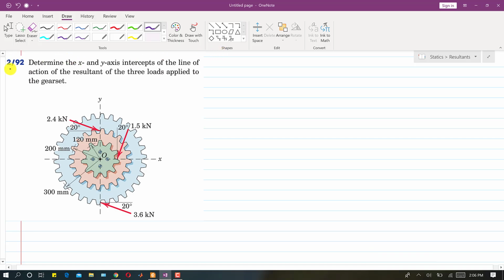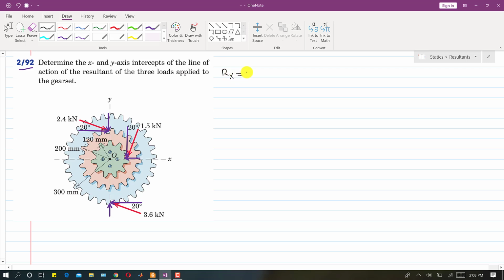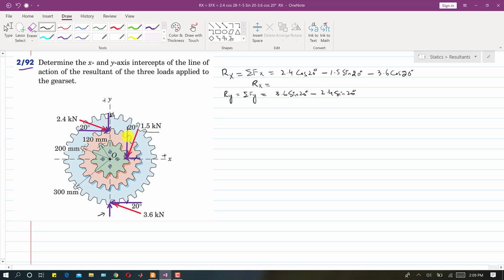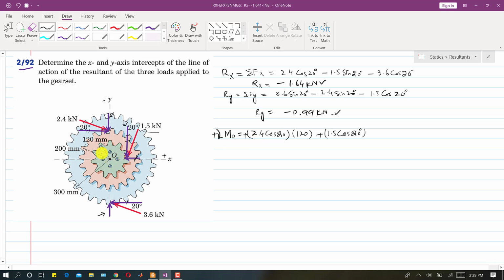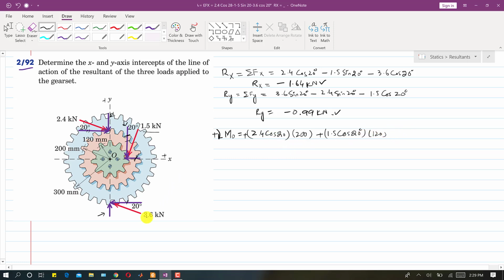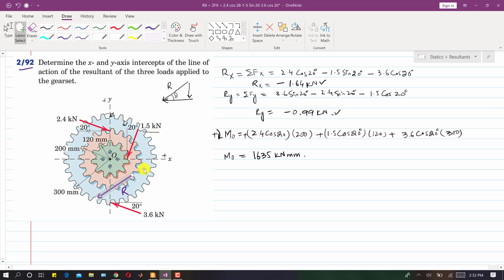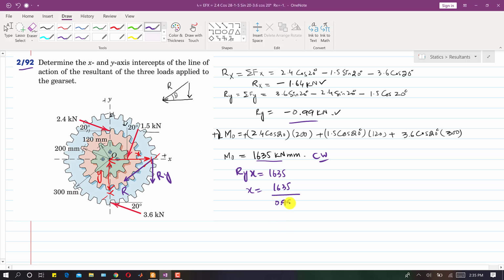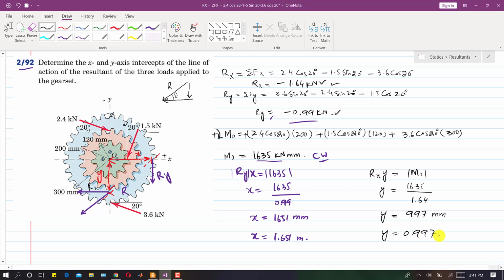STATICS | Chapter 2 | 2/92 | Resultants | 7th Edition | Engineers Academy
Chapter 2: Force Systems: Resultants

2/92 Determine the x- and y-axis intercepts of the line of action of the resultant of the three loads applied to the gearset.